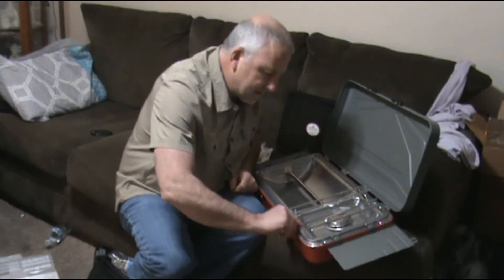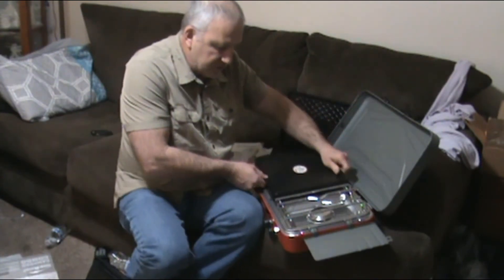Camp Chef Campers Combo Mountain Series Camp Stove unboxing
Got a heck of a deal on this Camp Chef on clearance. Was more then half off.